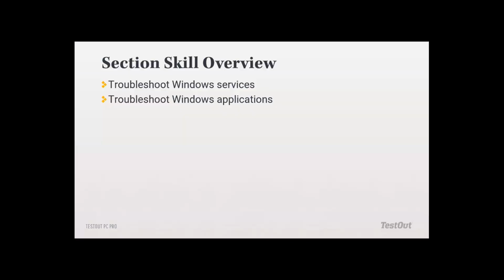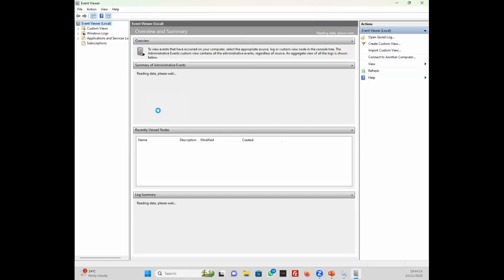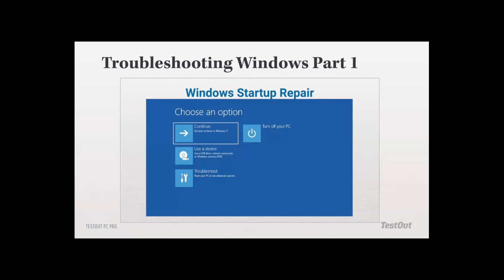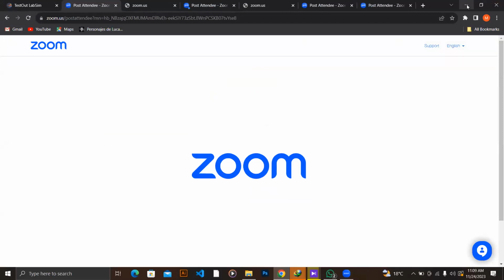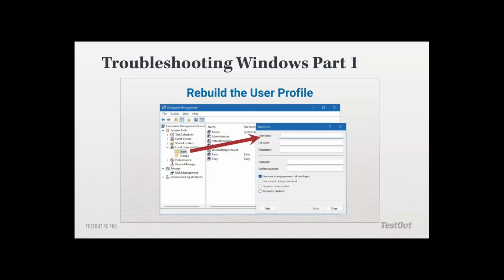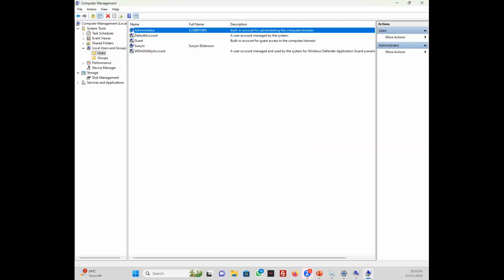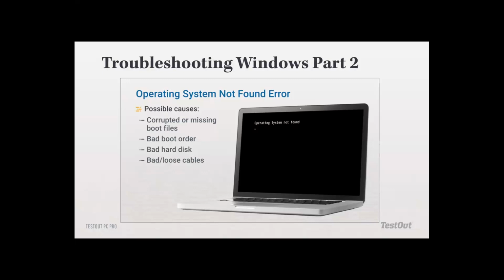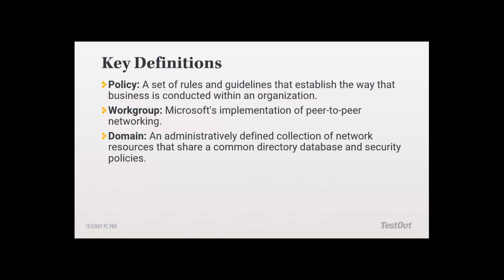Zoom recording Nov 24